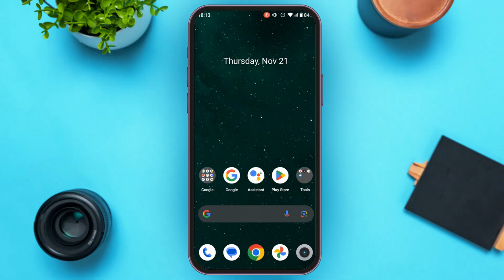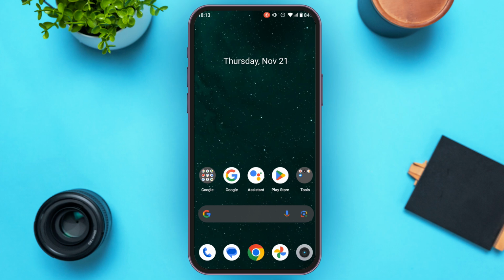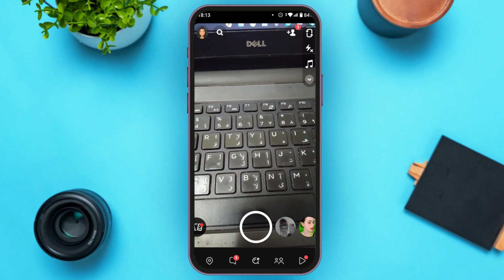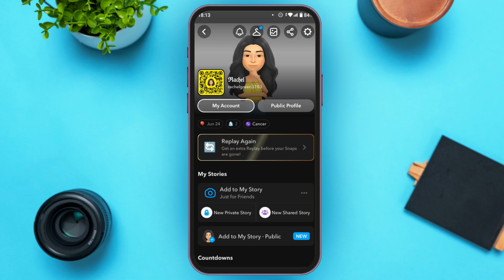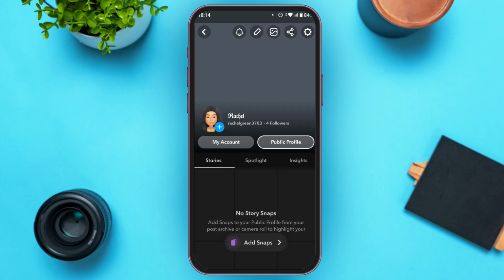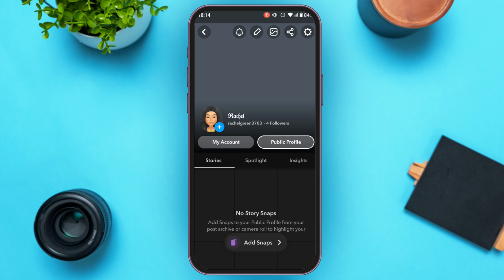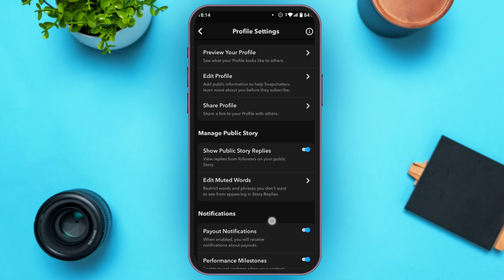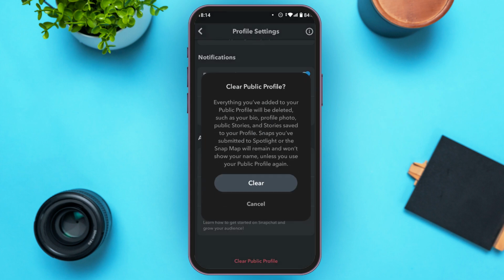How To Delete Public Profile On Snapchat App 2024 | Snapchat Profile Management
In this video, we’ll guide you through the steps to delete your public profile on Snapchat. If you no longer want your profile to be visible to others publicly, follow this tutorial to remove it with ease.